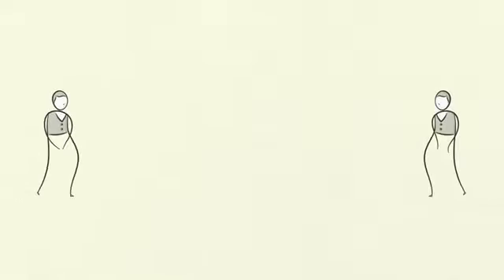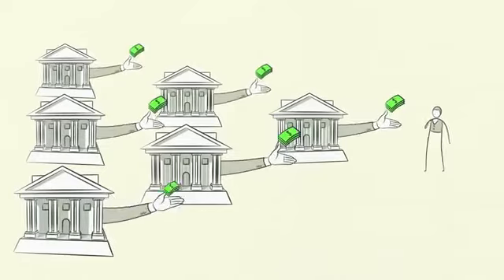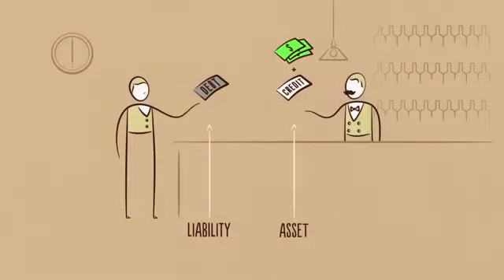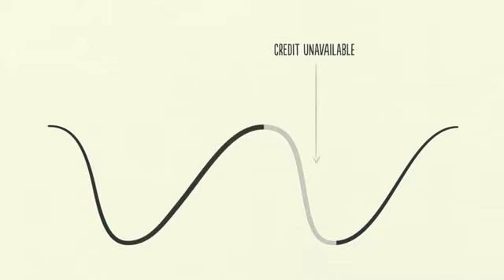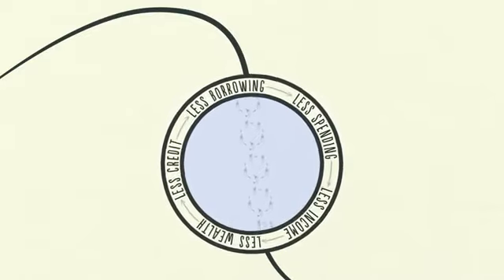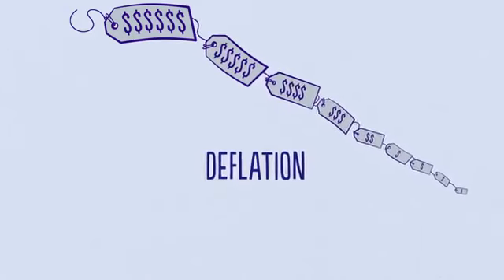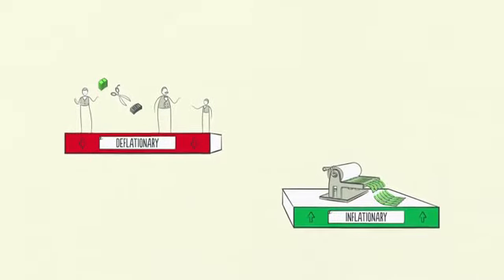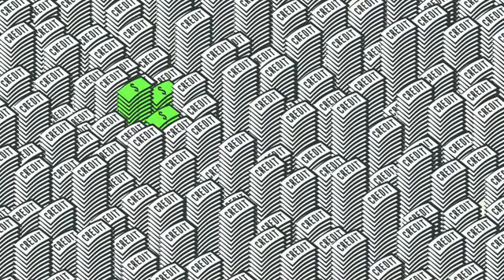How Economics Machine Work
This video shows the economics work.